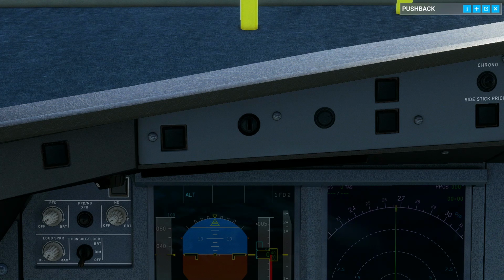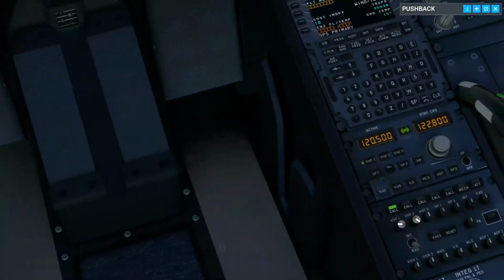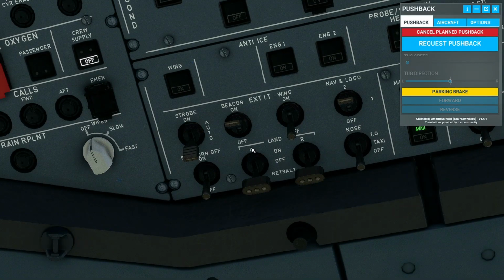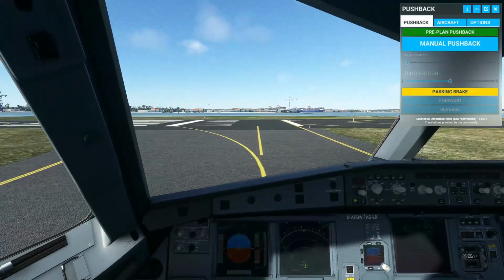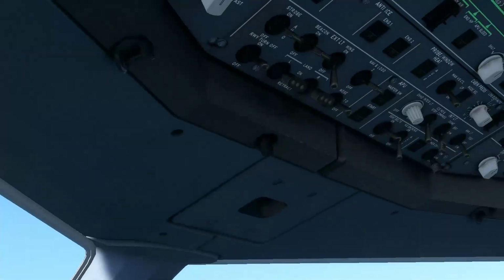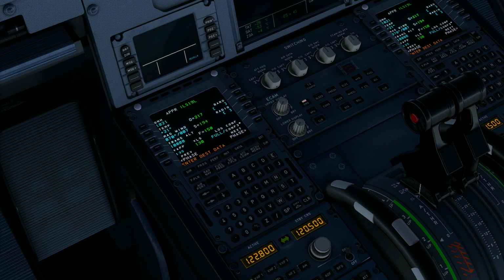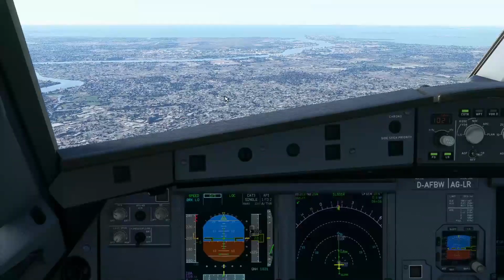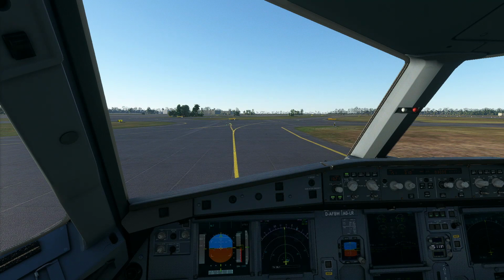ATC FOLLOWED ME ON VATSIM | Microsoft Flight Simulator 2020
Focused a little more on the MCDU in this video, in an attempt to give an "on-the-go" insight, for anyone who may not know how it works!

It really helps out, and helps the channel grow. Thanks!

0:00 Intro
0:29 IFR Clearance
2:09 MCDU Config
4:32 Push/Taxi
7:44 Takeoff
10:50 MCDU Approach Config
13:15 Approach
14:58 Landing
16:14 Post-Flight/Taxi
17:53 Outro